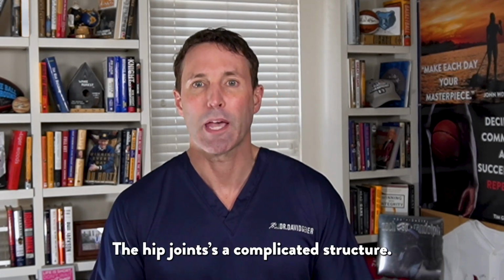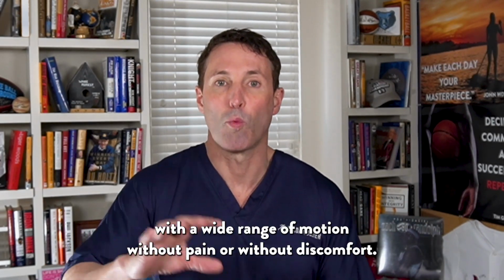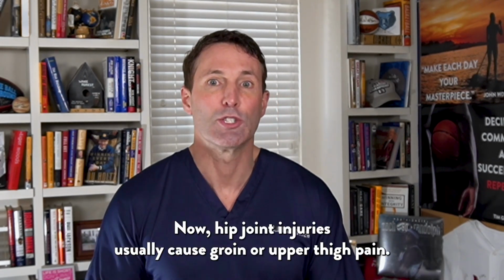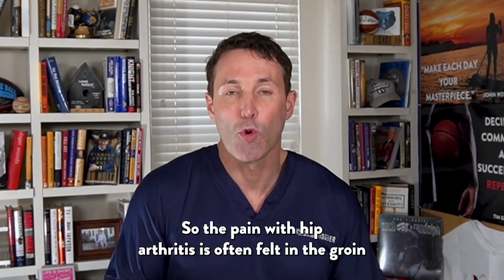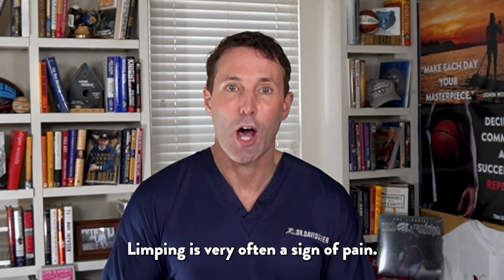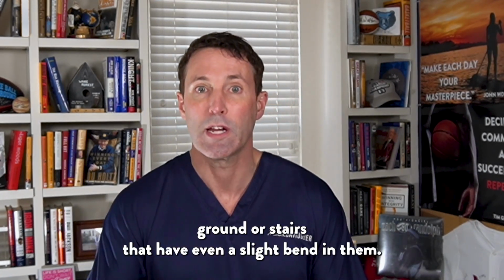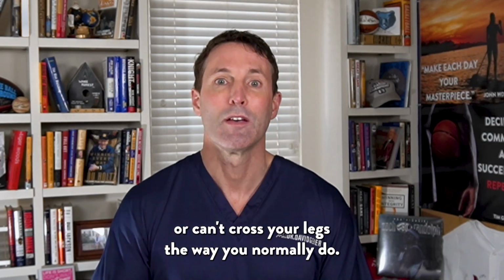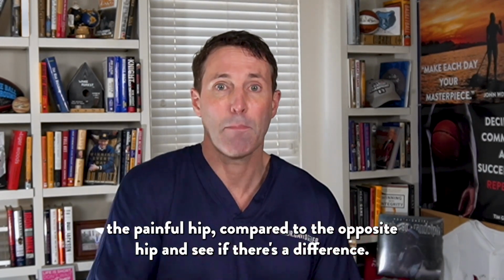What are the symptoms of a worn hip joint?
We are looking for 5 patients with hip pain who want to get significantly better in the next 30 days, without cortisone shots, physical therapy, or surgery. Click this link and enter the term 'Interested' in the description box to learn more.

Dr. David Geier is a triple-board certified orthopedic surgeon, sports medicine specialist, and anti-aging and regenerative medicine expert. Dr. Geier helps you feel, look, and perform your best regardless of age or injury.

Dr. Geier believes that the best way to return to peak performance after a bone or joint injury is to get the injury to heal without surgery. Instead of invasive surgeries with long recoveries and unpredictable results, he uses innovative treatments, medications, and injections. The goal of this approach is not just to decrease your pain, but also to heal your injury and prevent it from coming back. But it’s not just about your injury and recovery. It’s about getting you back to what you love to do – your favorite sport, exercising every day, or even just playing with your kids and getting through your work day without pain. He aims to help you optimize your performance through improved strength, energy, endurance, speed, muscle and more. He wants to help you overcome your injury but also recharge your entire body so that you feel like you’re back in your twenties.